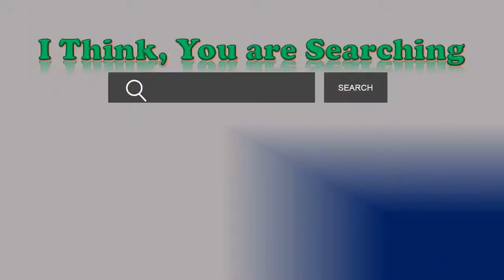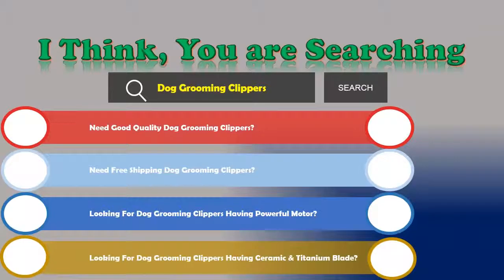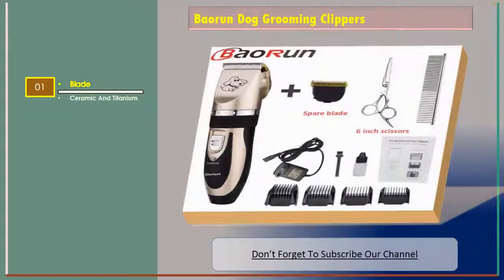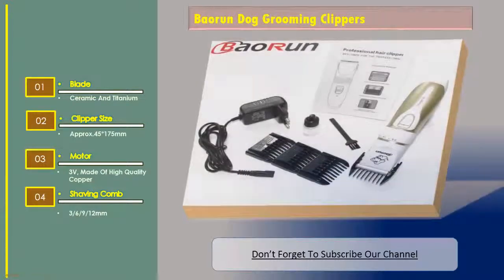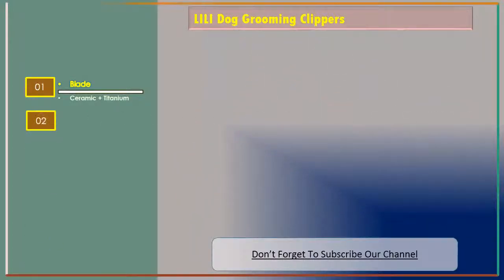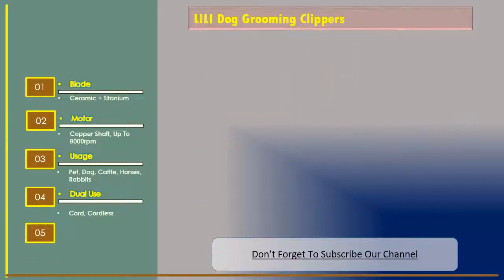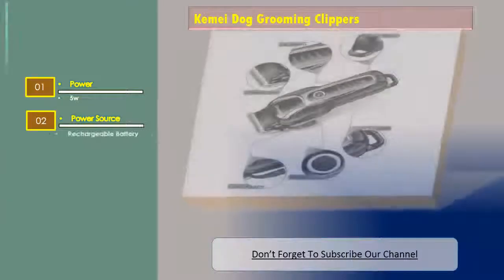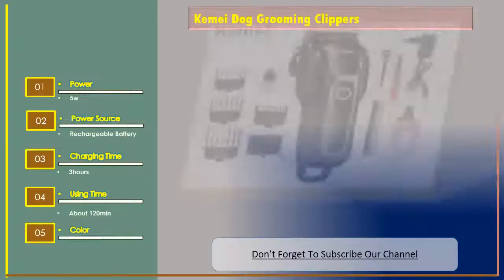Top 3 Best Dog Grooming Clippers | Electric Dog Clippers Reviews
BaoRun Dog Grooming Clippers

Blade: Ceramic and Titanium
Clipper size: approx.45*175mm
Motor: 3V, made of high quality copper
Shaving Comb: 3/6/9/12mm
Usage: Pet, Dog, Cat, Horses, Rabbits, Animal

LILI Dog Grooming Clippers

Blade: Ceramic + Titanium
Motor: Copper Shaft, up to 8000rpm
Usage: Pet, dog, Cattle, horses, rabbits
Dual Use: Cord, Cordless
Using time: 60mins

Kemei Dog Grooming Clippers

Power: 5W
Power Source: Rechargeable Battery
Charging time: 3hours
Using time: about 120min
Color: brown/blue